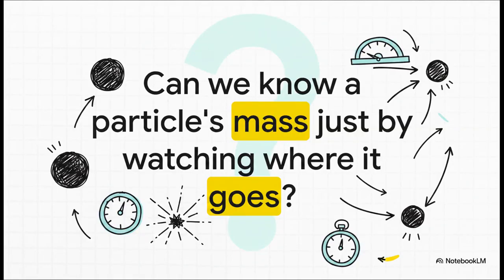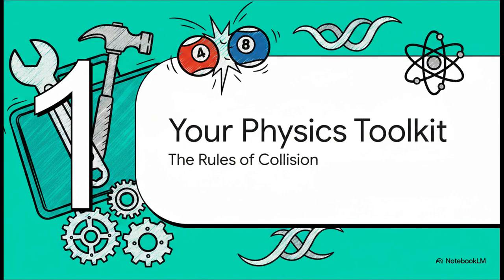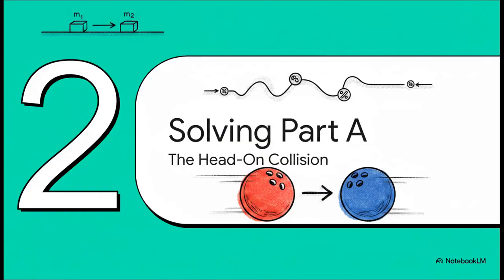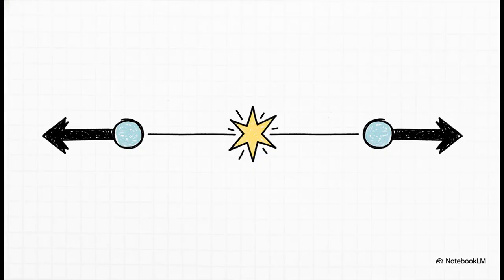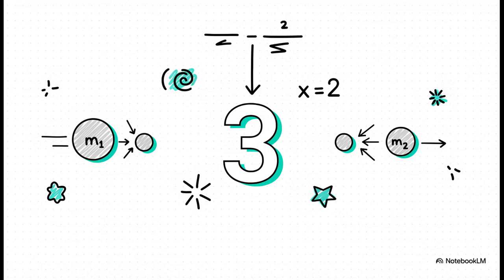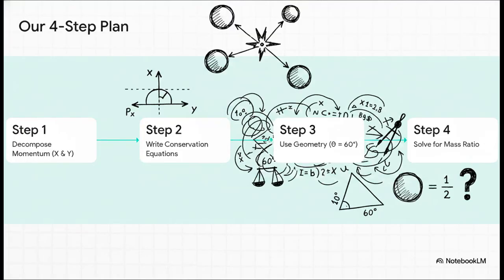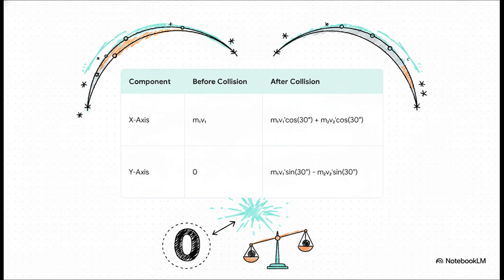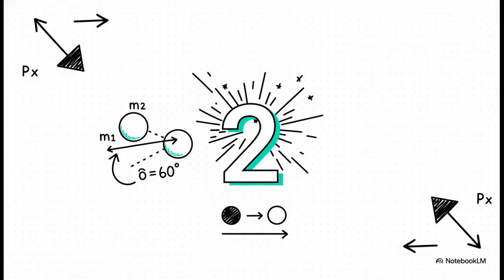[1.169]- Problems in general Physics by I E Irodov: BEST Solution by AI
1.169. Particle 1 experiences a perfectly elastic collision with
a stationary particle 2. Determine their mass ratio, if
(a) after a head-on collision the particles fly apart in the opposite
directions with equal velocities;
(b) the particles fly apart symmetrically relative to the initial
motion direction of particle 1 with the angle of divergence 0 = 60°.